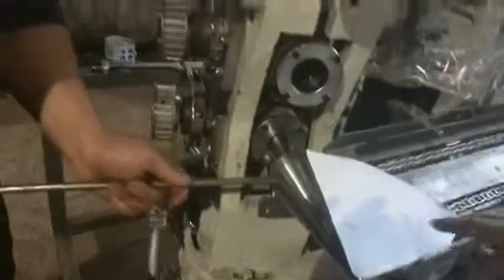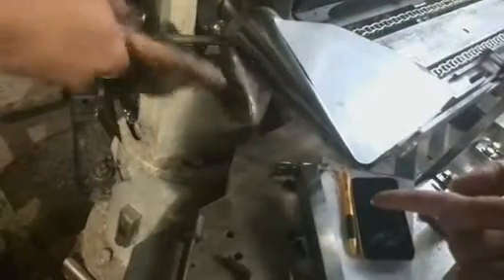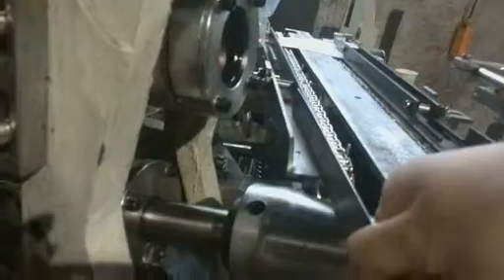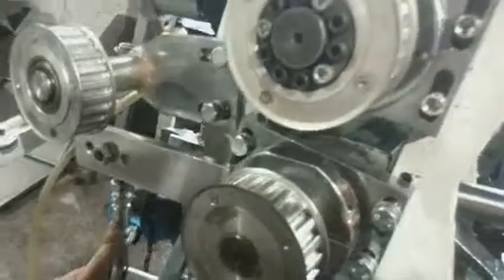3 assemble the up mold